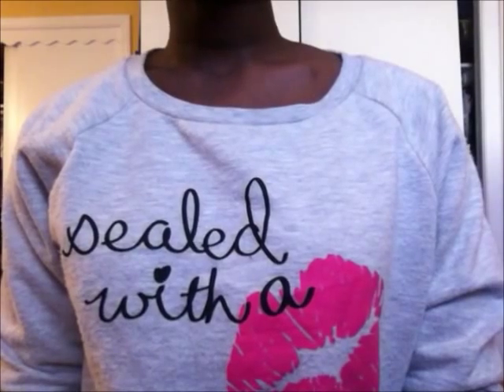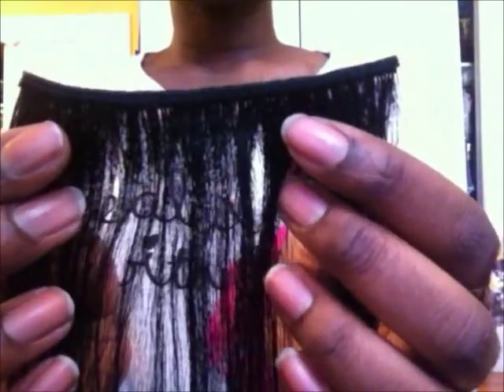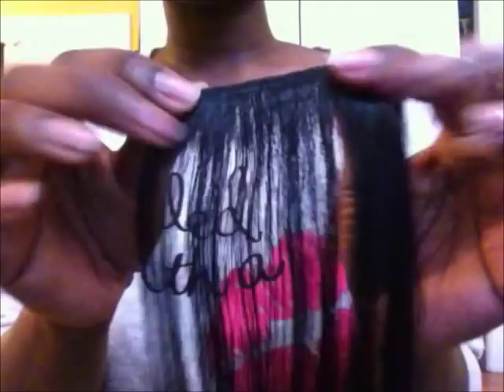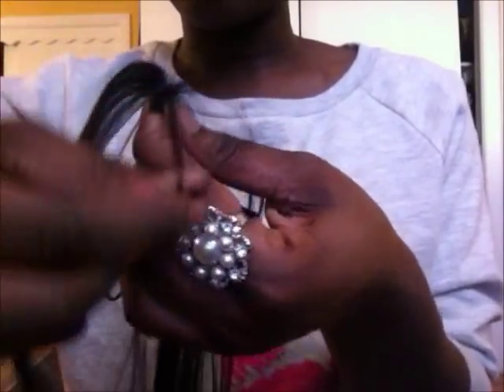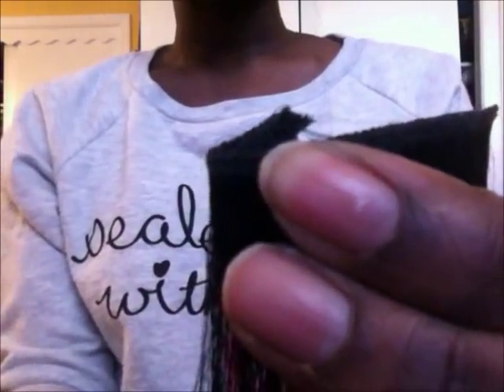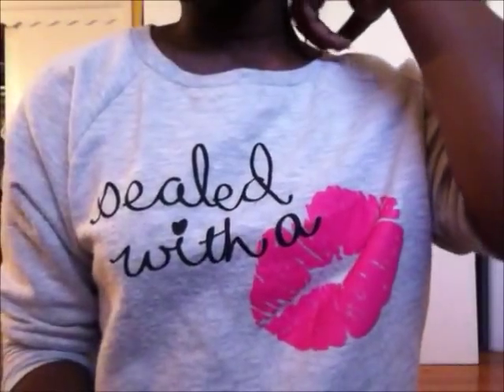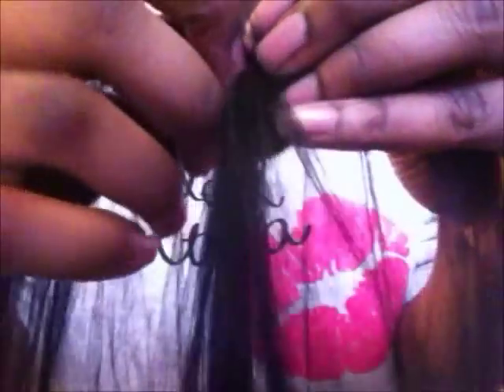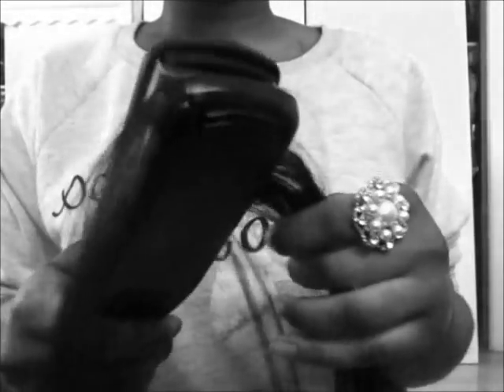How To Make A Closure For Your Weave!!! (Short Tutorial!)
READ ME:::: This video basically shows you how to make the perfect closure without it looking like a "hump" or showing any tracks. It literally looks like you have grown the hair out of your scalp. I hope this method works for you guys! Any questions requests?

Products Used:
Remington Wet 2 Straight Flat Iron
Needle
Thread
Shirt: Forever 21
Ring: Local BSS

Song: Maid with the Flaxen Hair by Richard Stoltzman.

~Sweetheartbabez